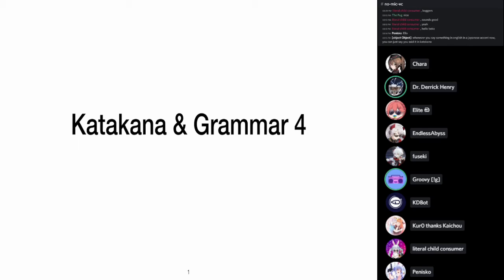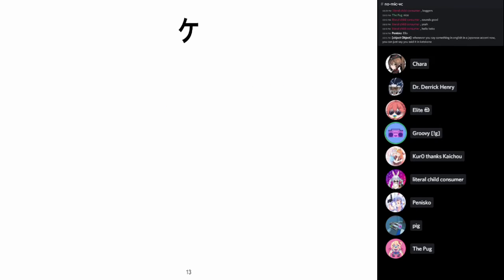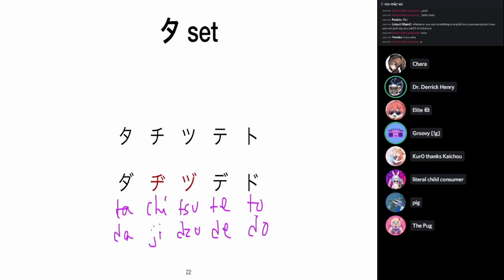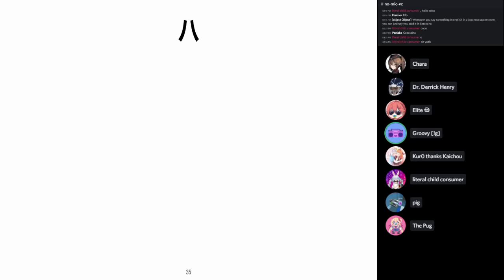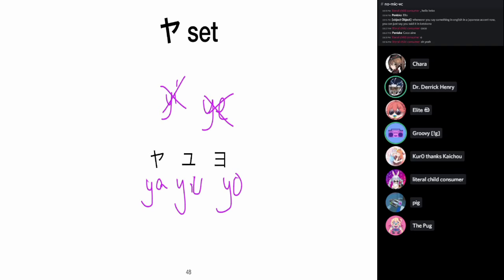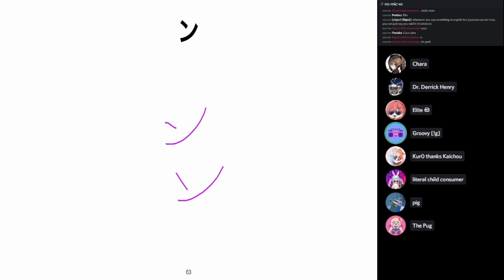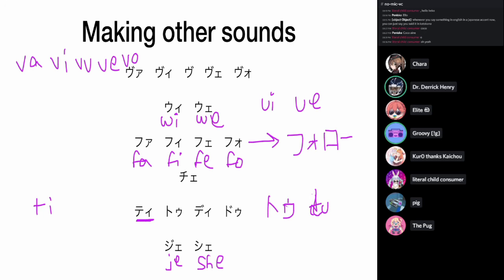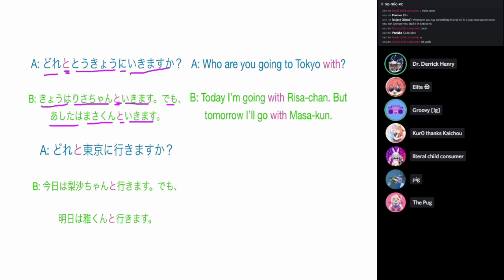Nihongo Jouzu Part 5 - Katakana and Grammar IV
Join me as I teach internet strangers Japanese.

In this lesson, we cover Katakana, and talk about the verbs いる and ある.
Resources:
Katakana handwriting trace sheets and stroke order guides